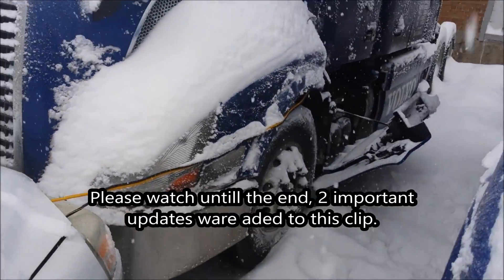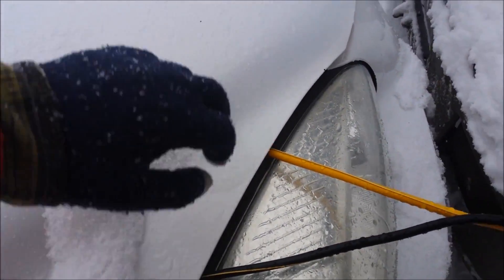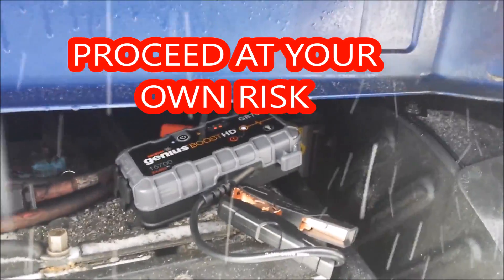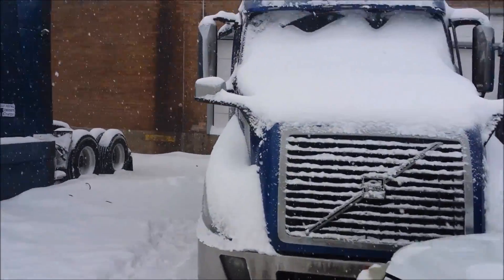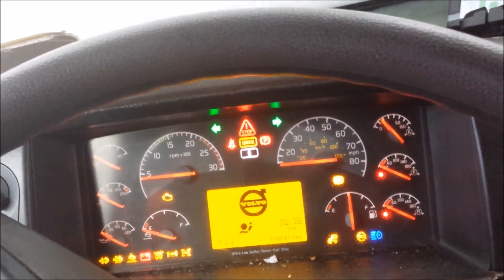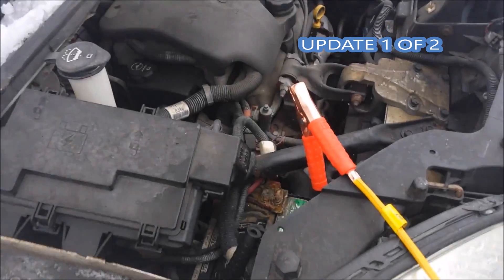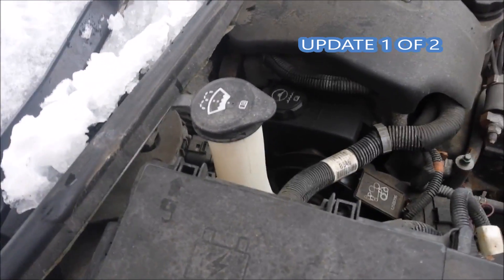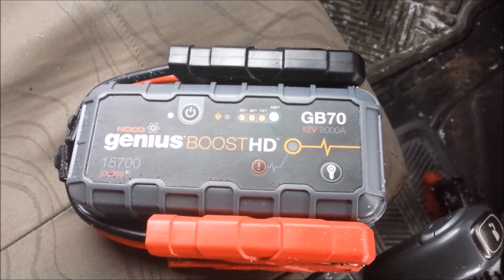Jump starting a Volvo semi truck with NOCO GB70 2000 amp lithium Ion battery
How to jump start a semi truck

About a week after this video  I ran out of battery again on the truck, and tried the NOCO again, this time only the GB 70 at first, it cranked the engine on the truck ( 3-4 times between 3 and 5 seconds at the time),  but given that the truck was sitting in - 18 Celsius for 3 days it didn't started, so I helped out by hooking again the car battery for about 10 - 15 minutes and presto my truck was up and running again.  I am convinced that in slightly milder temperatures  like -5 celsius and above the GB 70 would have no problem starting the truck by itself, and it is cheaper than the GB 150 or roadside assistance! ;)